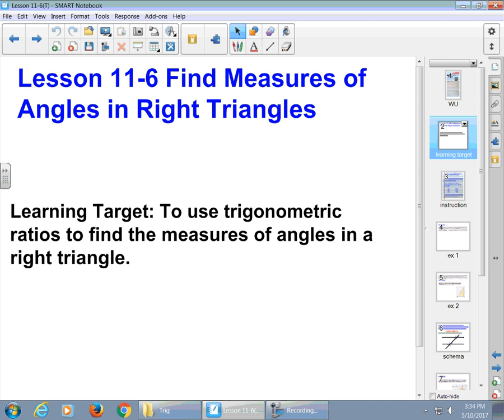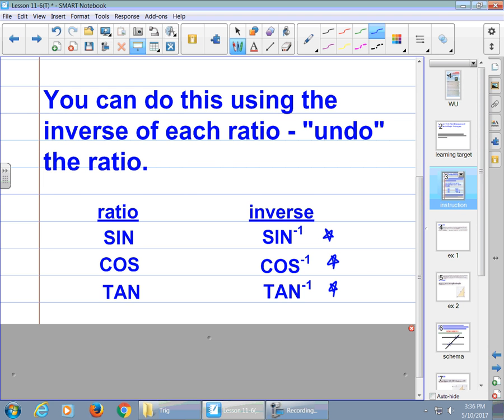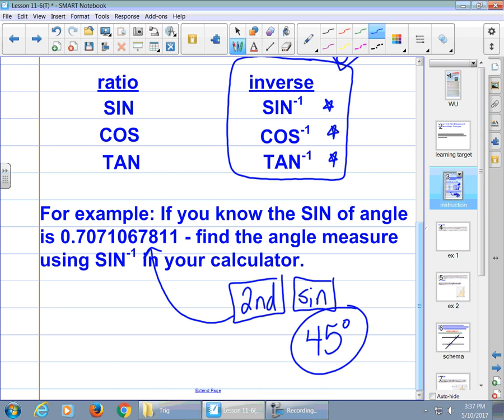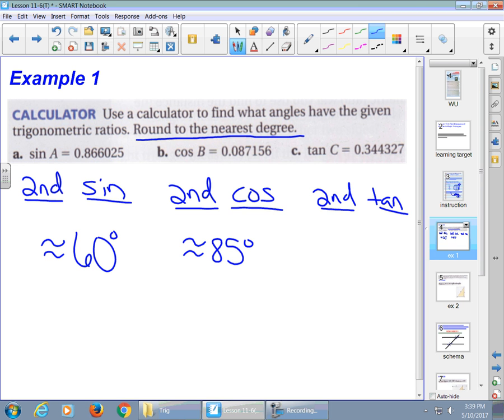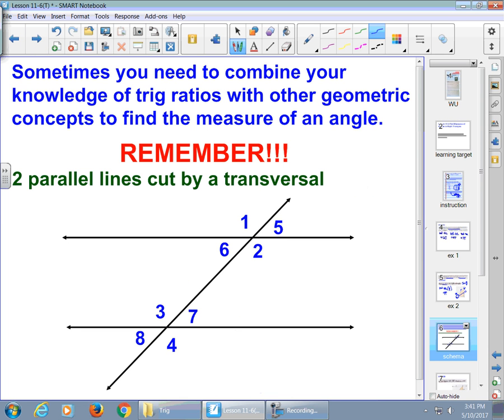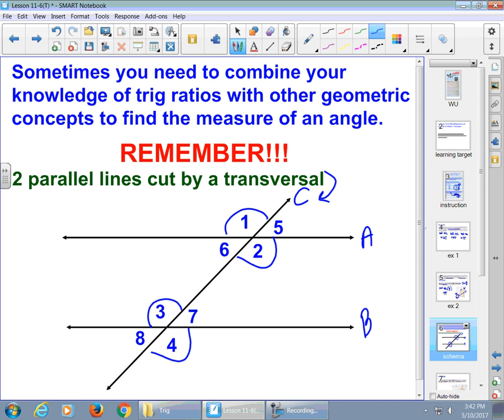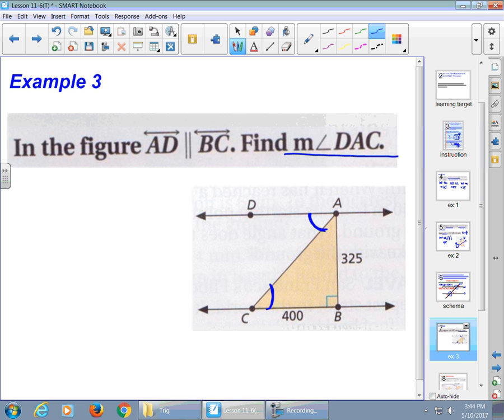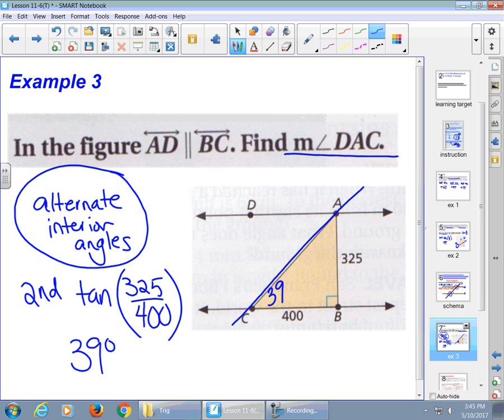Lesson 11 6T recorded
Lesson 11-6 Trig Ratios